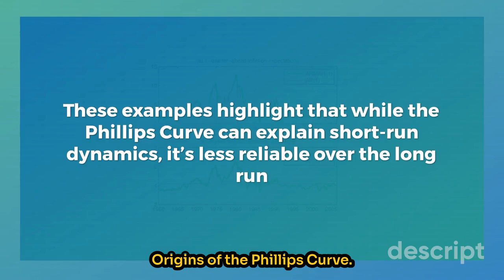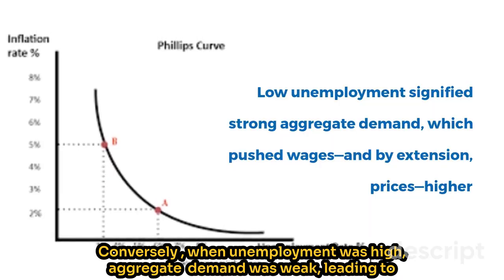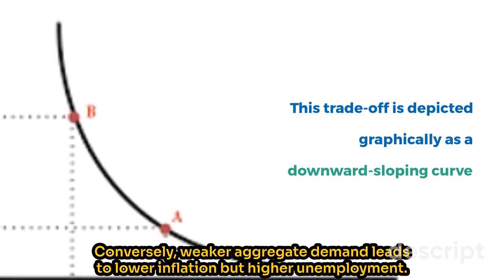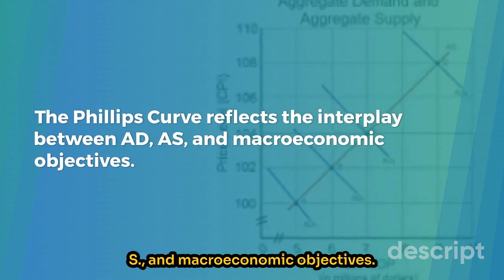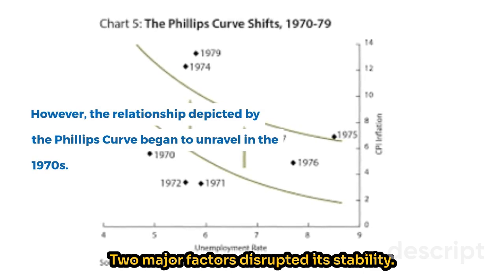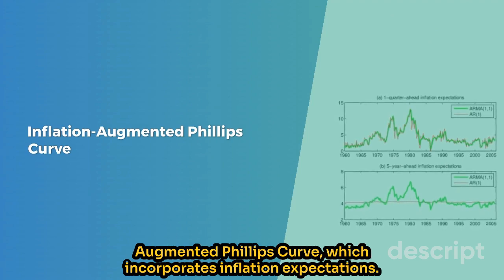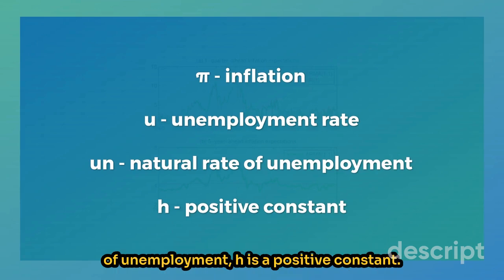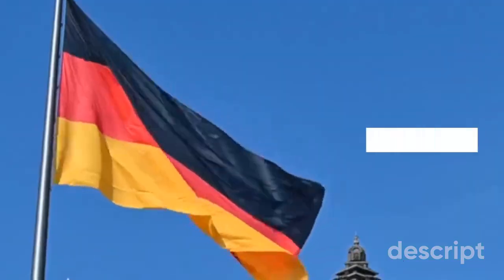Lecture 12 | Origins of Phillips Curve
The Phillips Curve, first introduced by A.W. Phillips in 1958, originally showed how UK wages moved inversely with unemployment. Later, economists expanded it to price inflation, making it a key tool in understanding and managing economies!